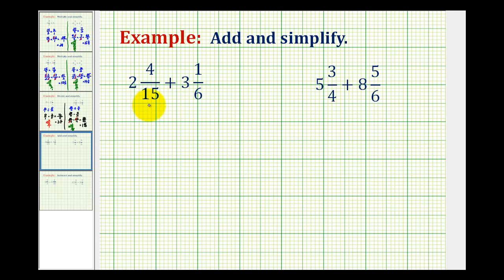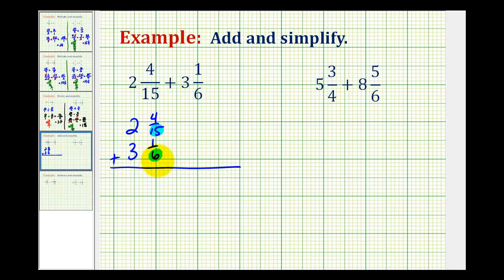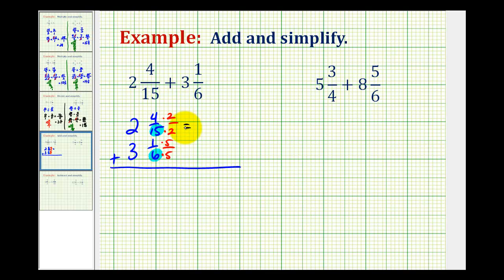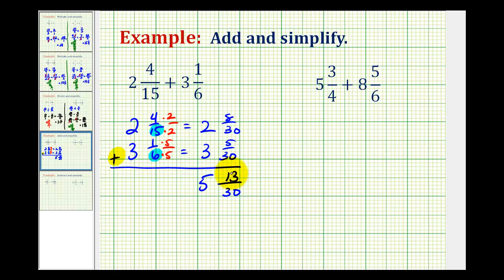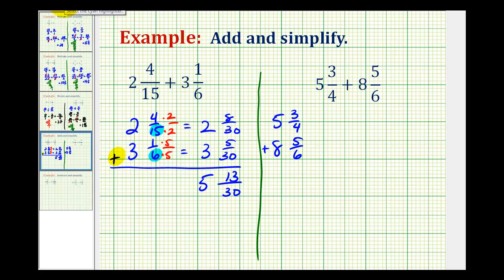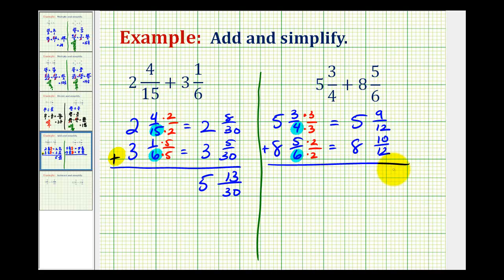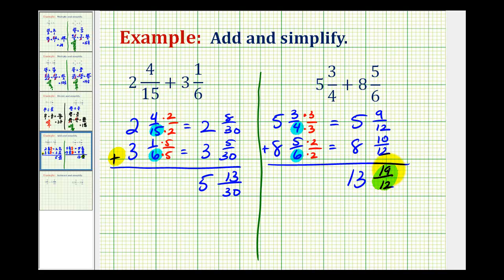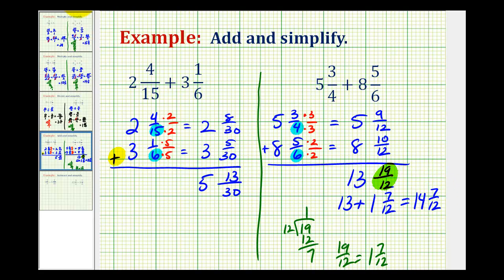Example: Addition of Mixed Numbers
This video provides two examples of adding mixed number.  One example results in an improper fraction.